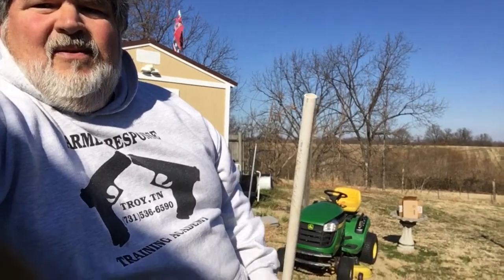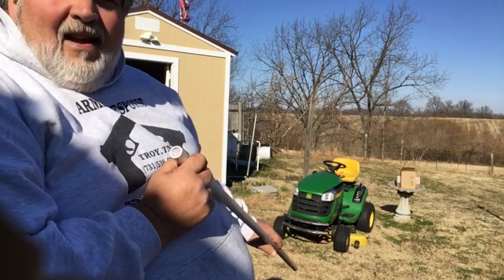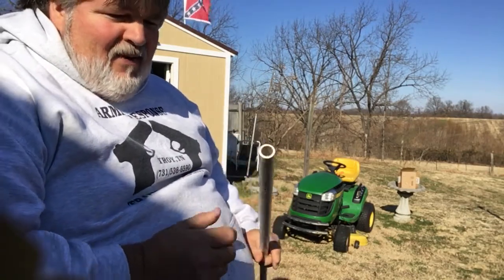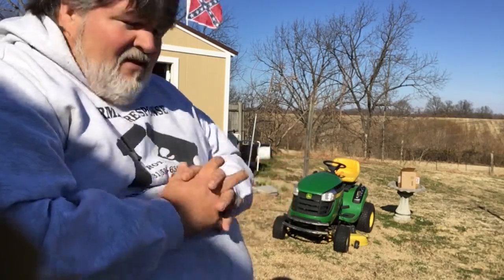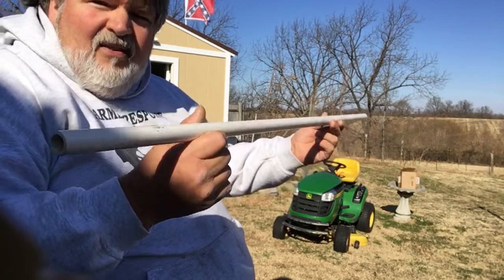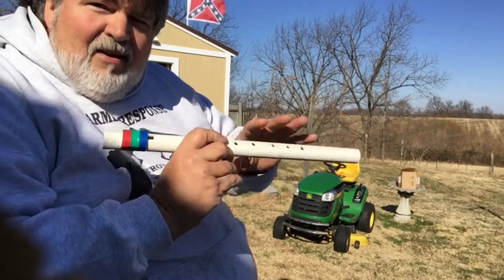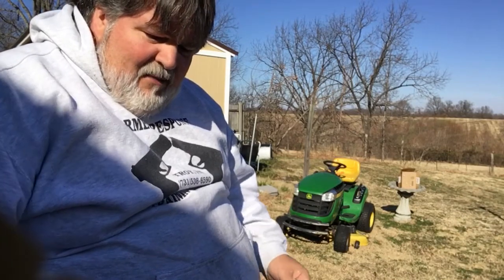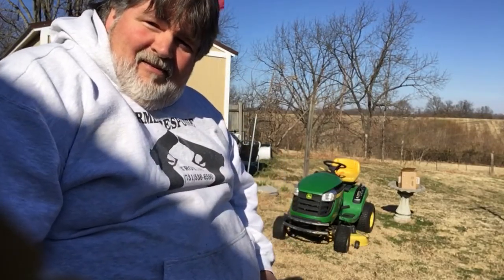Cleaning up the Shop Pt 3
Back to my shop cleaning today. A new project. I really hope the wife appreciates my dedication to our family’s well being.